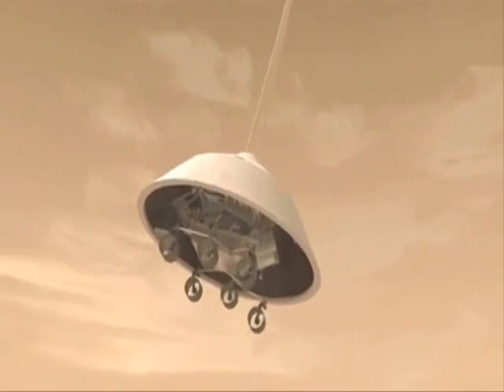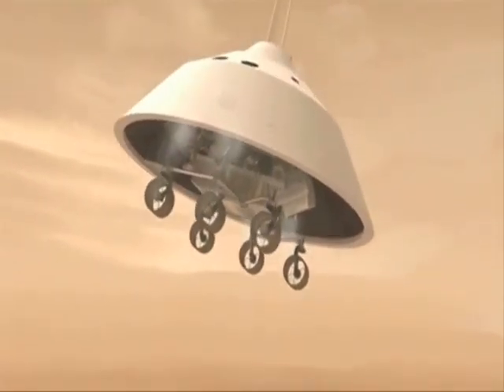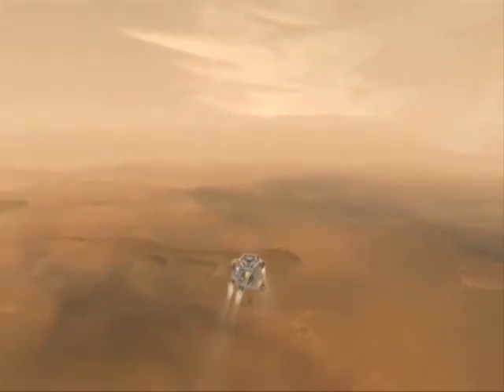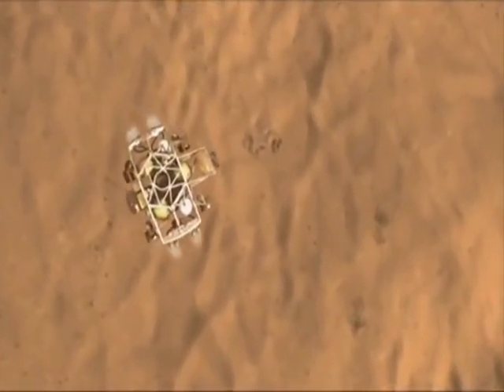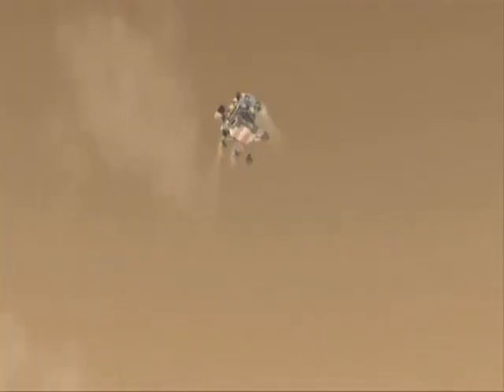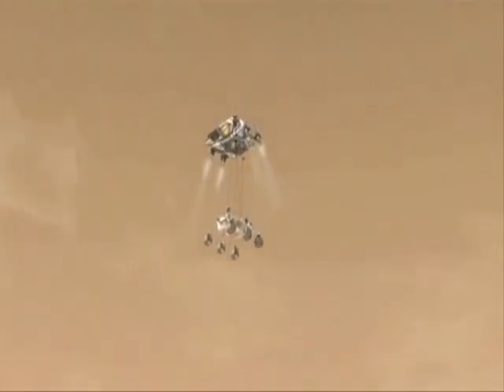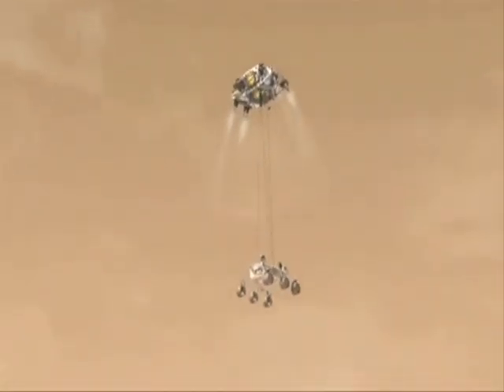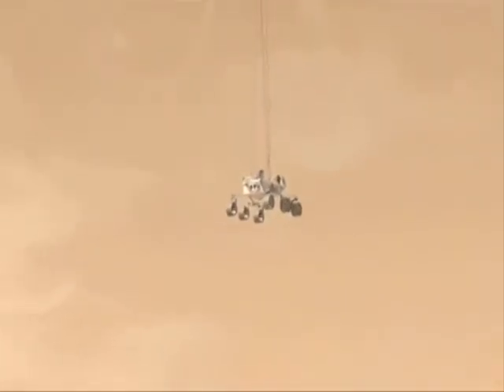Modern container homes for sale [Demo]